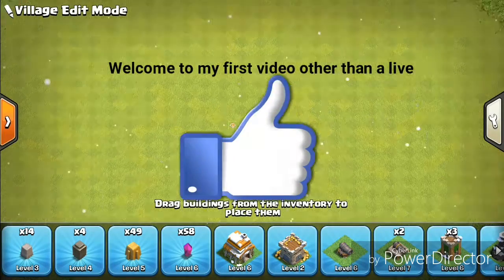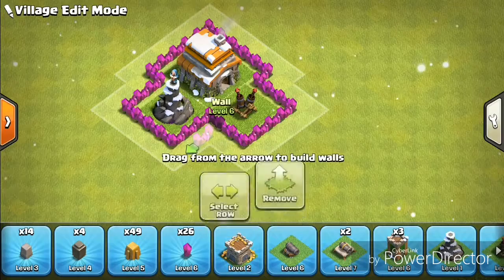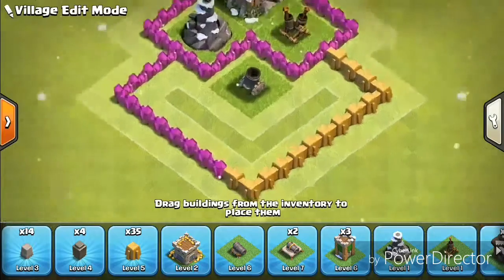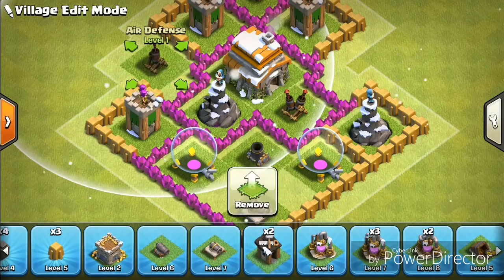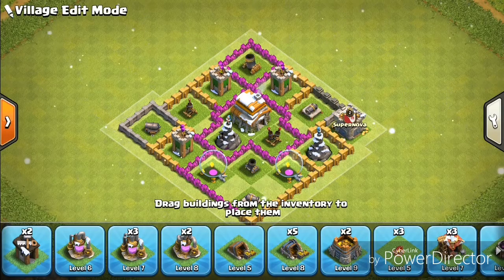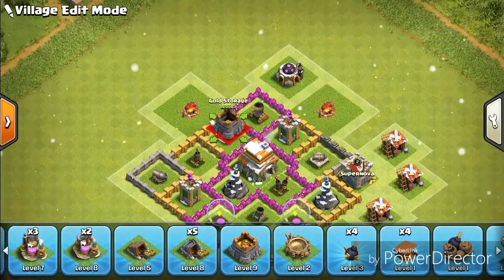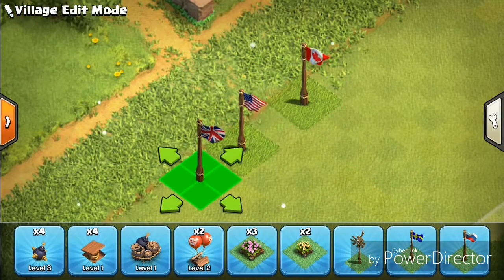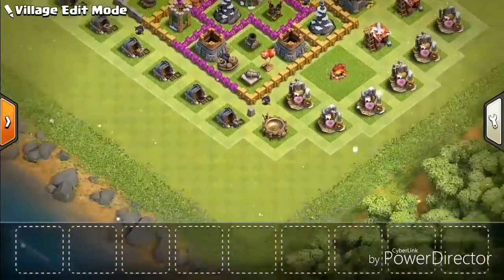Best town hall 6 base - COC (Clash Of Clans)